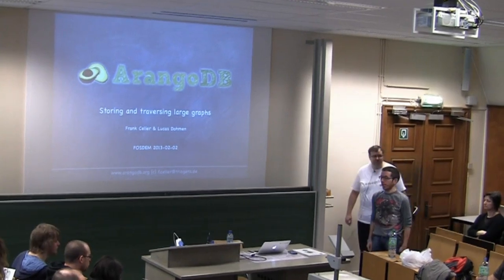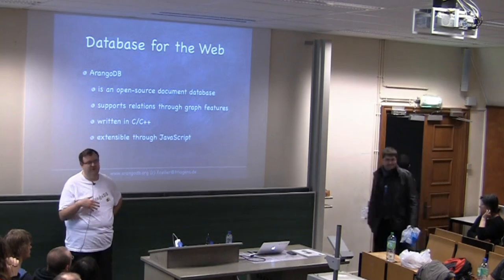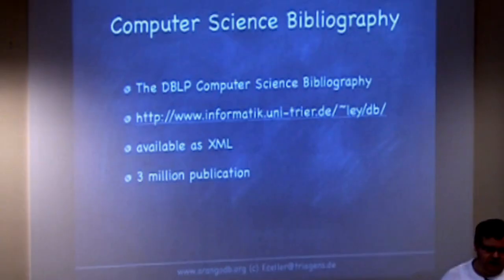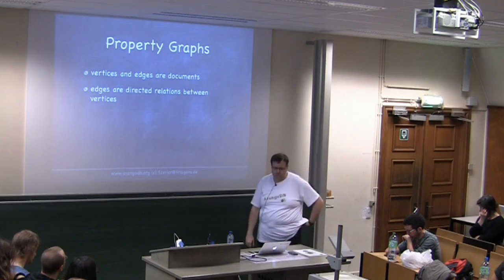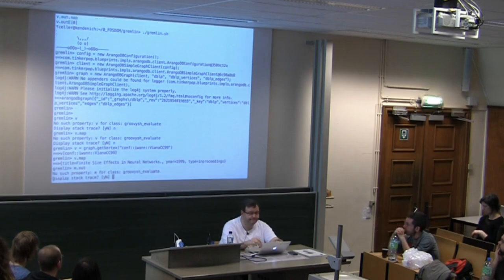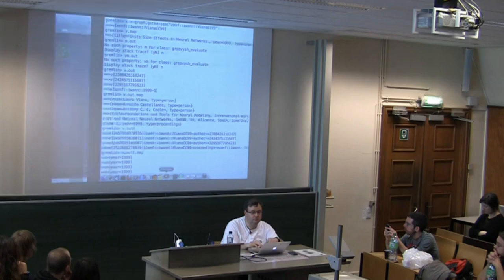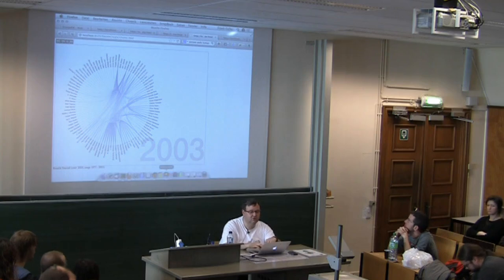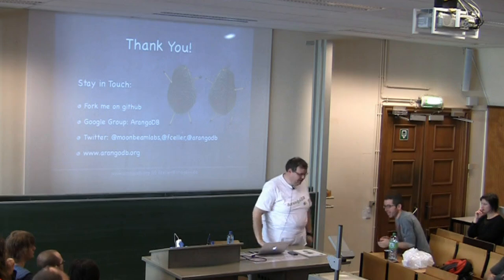FOSDEM 2013 - Storing and Traversing Graphs in ArangoDB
In this session we will use bibliographic data as an example of a large data-set with graph structure. In order to investigate this structure the data is imported into the multi-model database ArangoDB. This database allows to investigate and access the underlying graph: A query language gives you access to basic path structure. Graph traversals written in JavaScript allow you to explore that graph in-depth. Finally, a library of graph algorithms is available to look for hot-spots and the like.

Frank Celler
(Lead Developer at ArangoDB at triAGENS GmbH)

Frank is both entrepreneur and backend developer, developing mostly memory databases for two decades. Besides Frank organizes Cologne's NoSQL group & NoSQL conferences. He is involved in the ArangoDB project since the beginning.